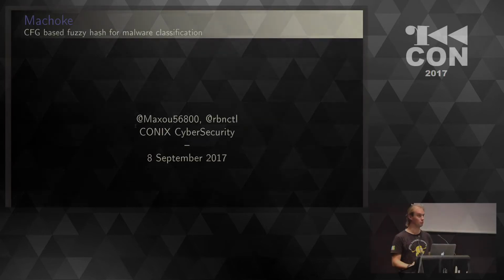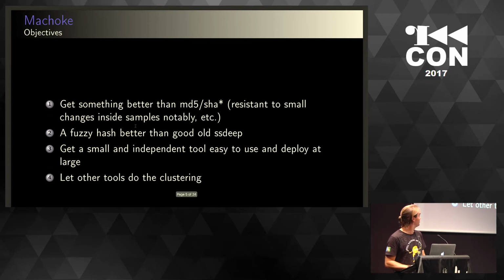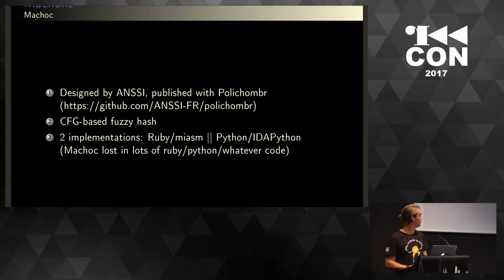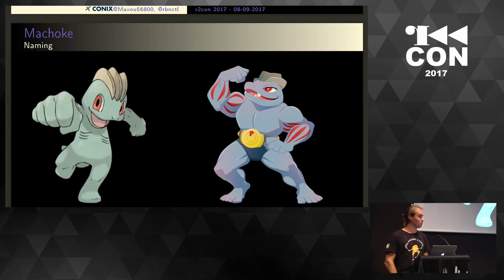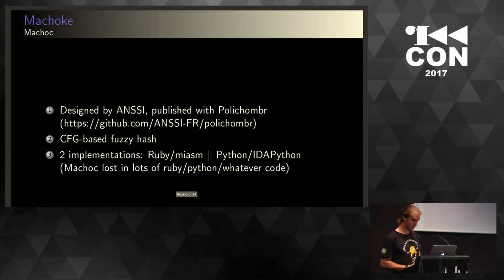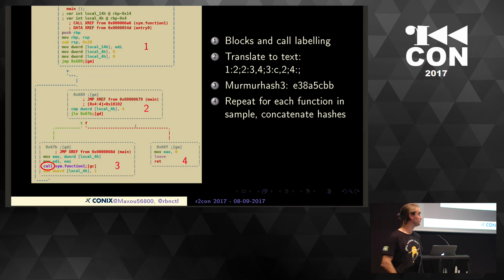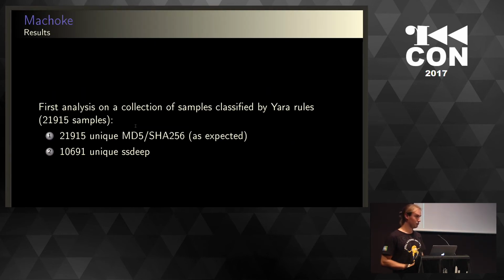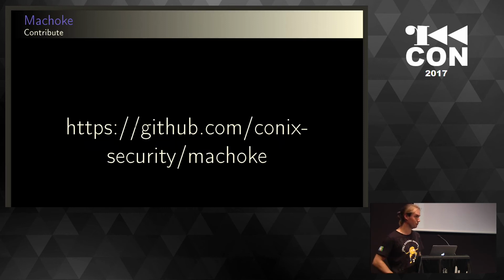r2con 2017 - machoke by rbnctl + maxou